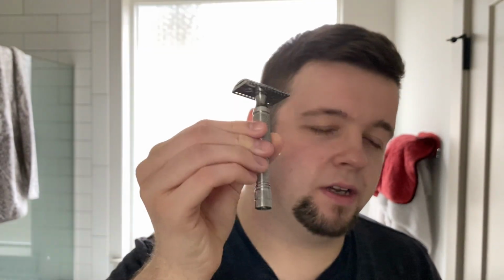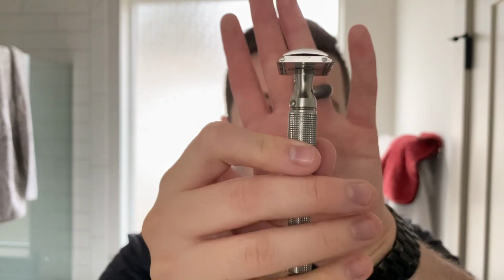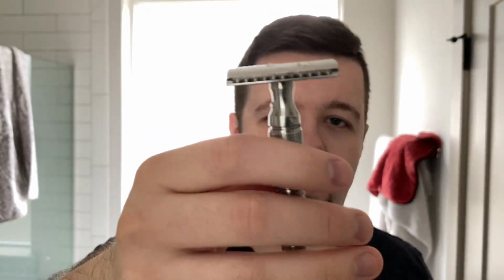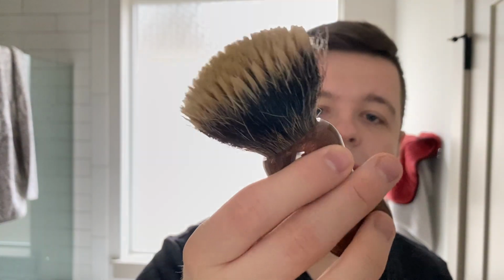House of Mammoth 'Embrace' The Hug Everyone Needs - Razor Chat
What I used in this video:

Razor: Smart Helix Apollo Light Razor
Blade: Gillette Nacet
Brush: Declaration B6
Soap: House of Mammoth 'Embrace'
Post: House of Mammoth 'Embrace'

Soap Ingredients:

stearic acid, water, potassium hydroxide, duck fat, beef tallow, glycerin, babassu oil, sodium hydroxide, sodium lactate, fragrance, argan oil, murumuru butter, daikon seed extract, tocopherol, silk amino acids, lanolin, hydrolyzed oats, willow bark extract, allantoin.

Scent:

Embrace is a warm and rich scent that features pink pepper, cardamom, coffee, berry, guaiacwood, labdanum, patchouli, and a range of musks.